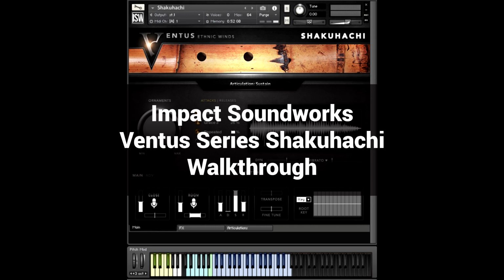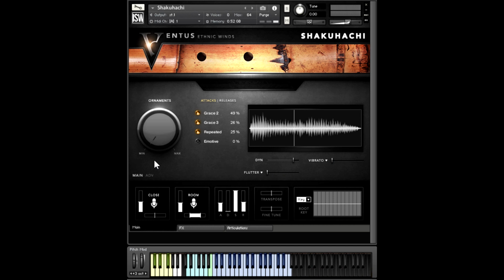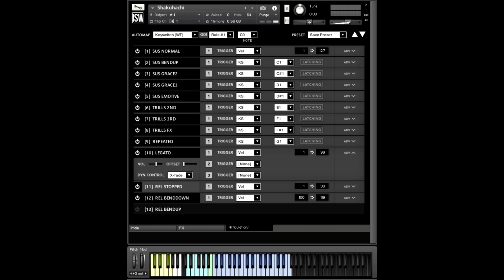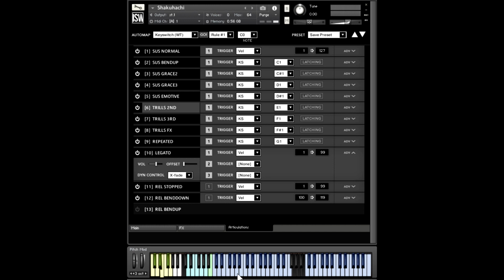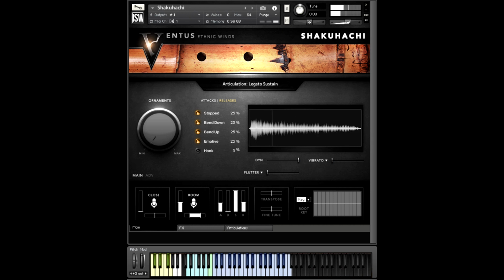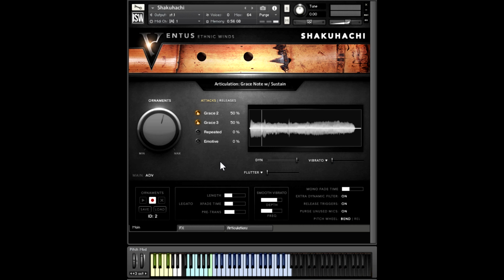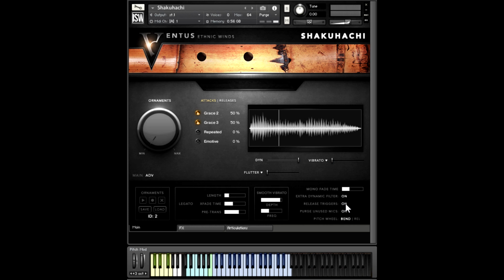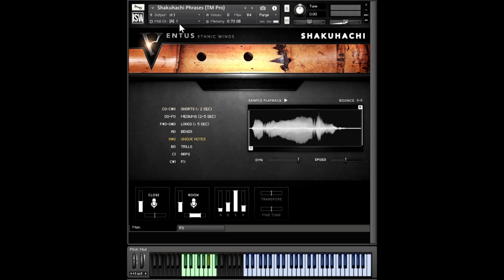Ventus Series Shakuhachi - Library Walkthrough and Overview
Overview of the Ventus Series Shakuhachi, a new virtual instrument by Impact Soundworks for Native Instruments Kontakt! This is the most deeply-sampled shakuhachi ever recorded featuring 15 playable articulations, 600+ phrases and 6,000+ samples total.

The Shakuhachi is the first in our Ventus Series of solo ethnic wind instruments that are designed to be easy to play, and offer easy ways to get instantly authentic performances. Be transported to far away lands with the emotion of this beautiful instrument.

The Ventus Series also debuts our new TOTAL ARTICULATION CONTROL TECHNOLOGY (TACT), a new way of setting up custom articulation mapping for virtual instruments. Featuring multi-dimensional mapping (velocity, keyswitch, MIDI CC, key range, pedal), per-articulation volume and dynamic tweaks, up to 3 trigger conditions per articulation, control over legato and release noises, and an incredible AUTOMAP system for creating huge map setups in just a few clicks.